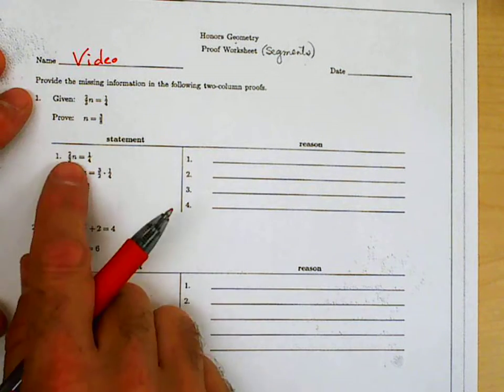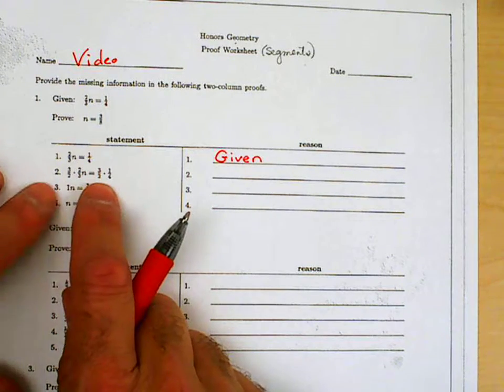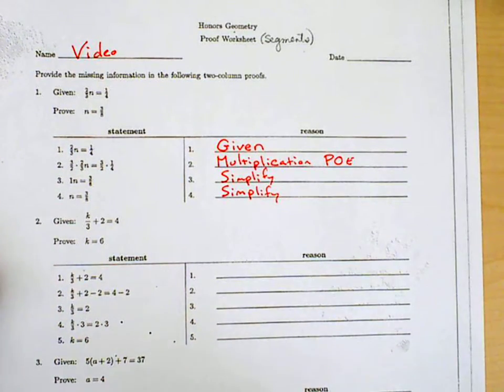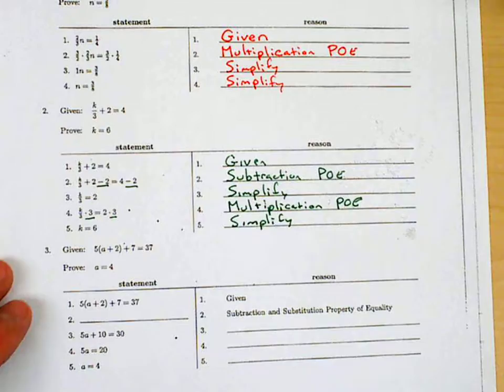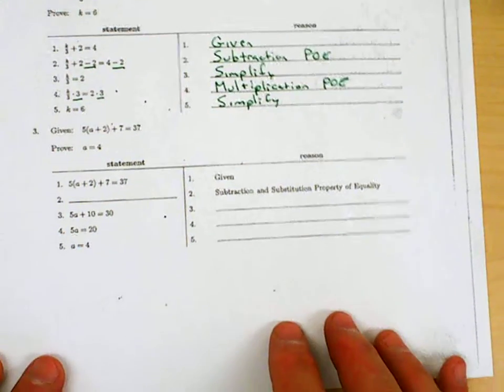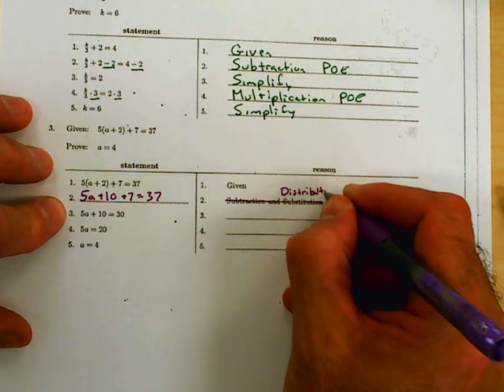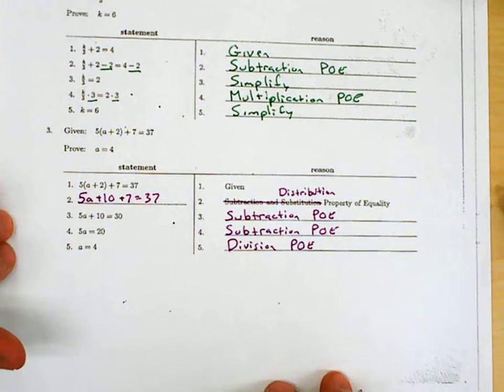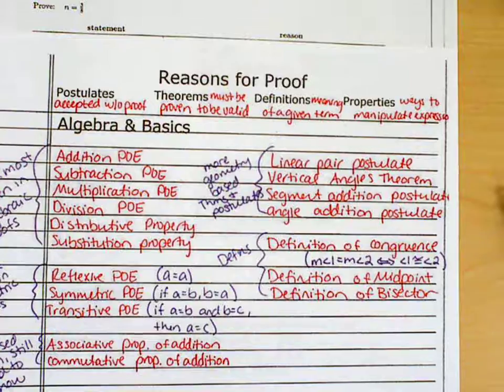Algebraic Proof (topic 6b)